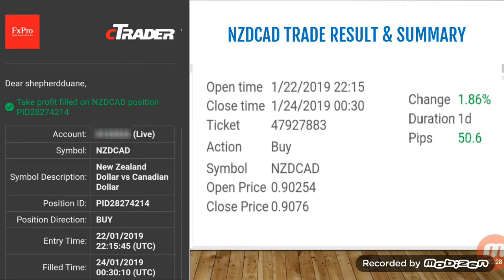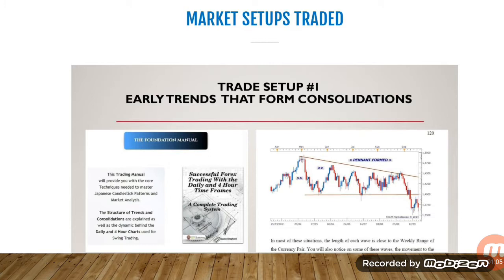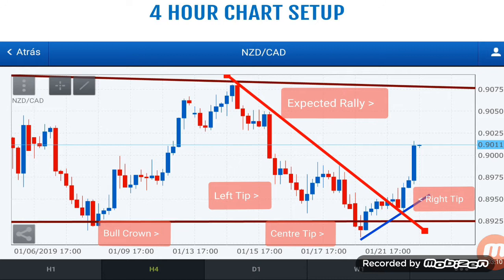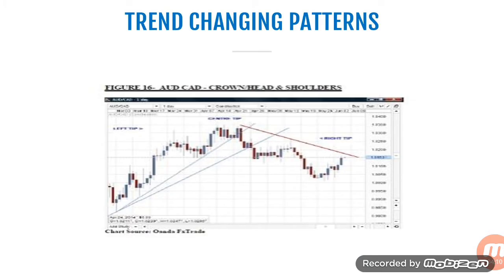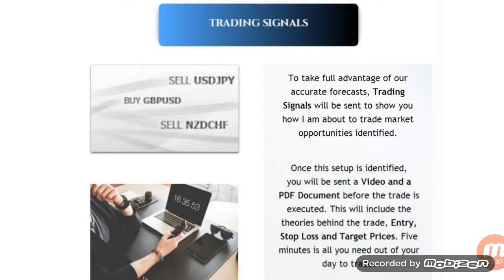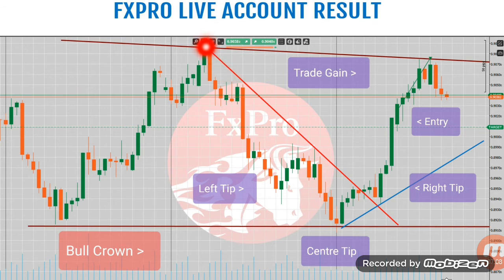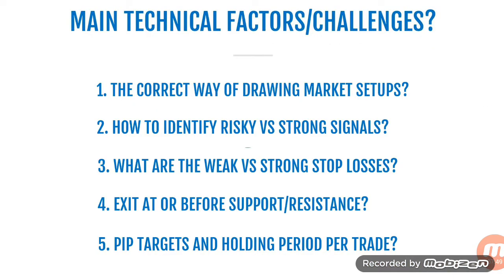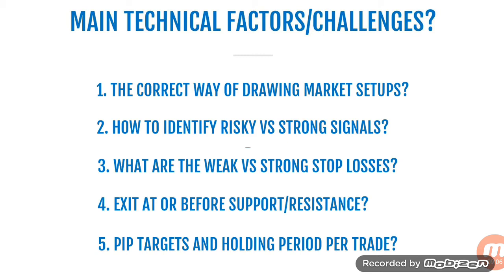16.76% RETURN IN 5 WEEKS WITH NZDCAD 50-PIP GAIN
Video describes the 50-Pip Trading Gain on the NZDCAD that pushed the Live Account Return up by 16.76% in just 5 weeks. See how we traded the Pennant Setup being formed on the Daily Chart, supported by the Bull Crown Setup on the 4 Hour Chart.